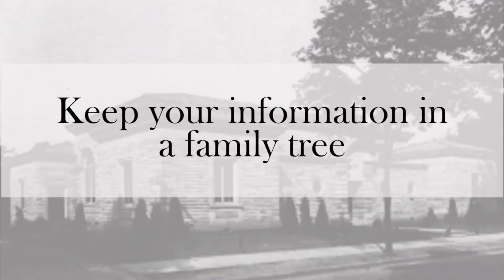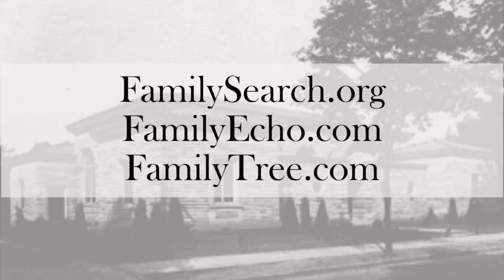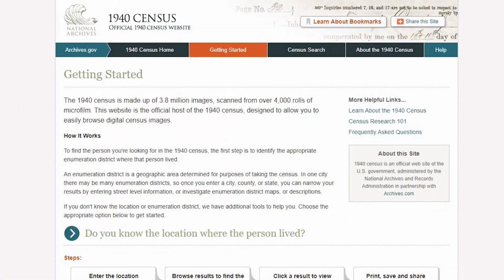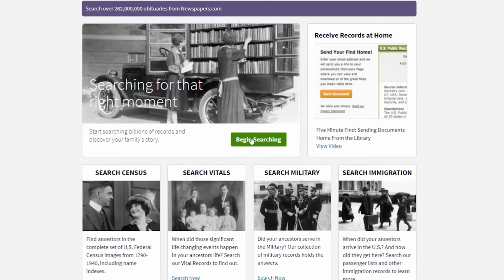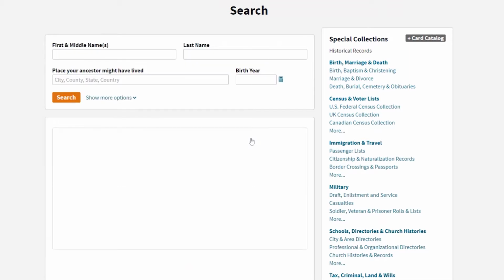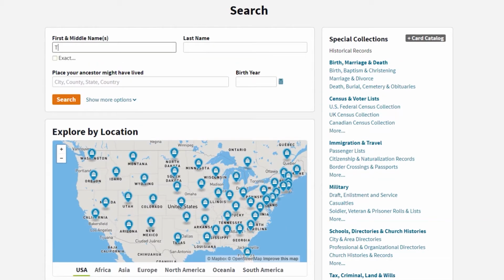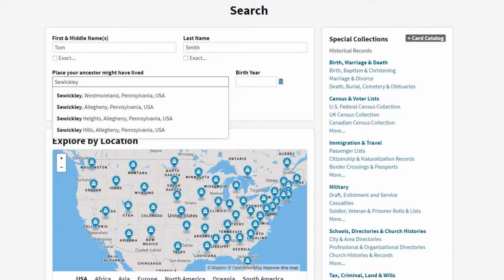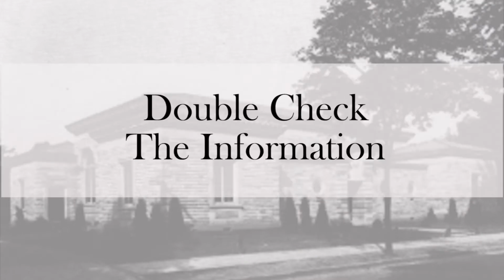Know Your History Series: Genealogy Research Tips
Introducing history and genealogy resources in the Sewickley area.